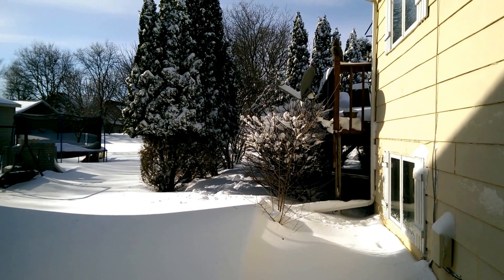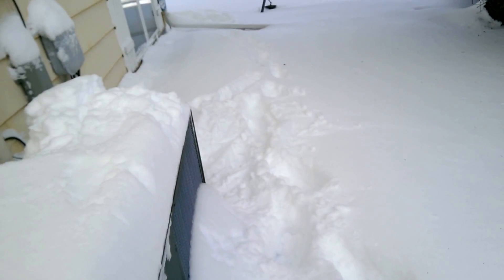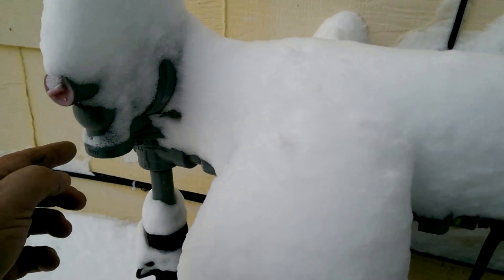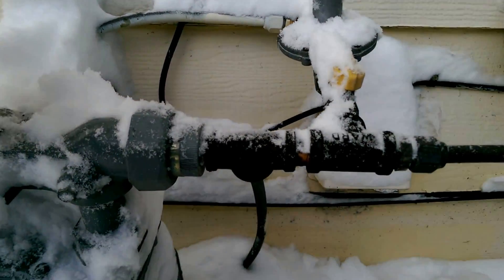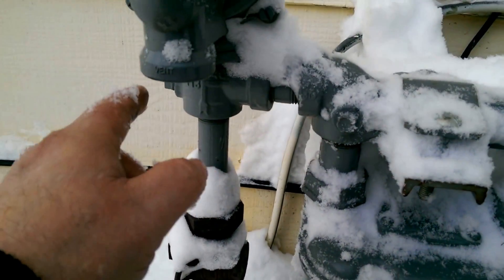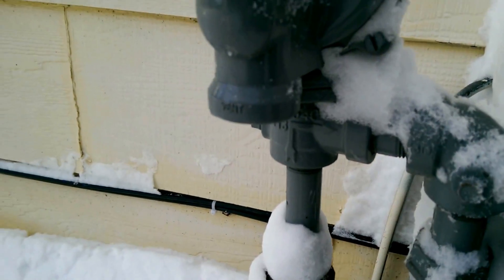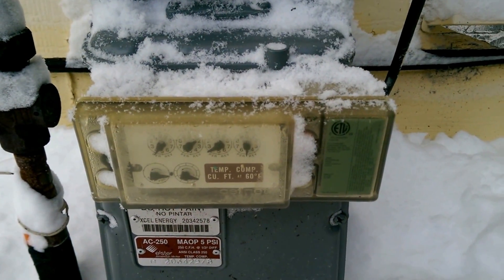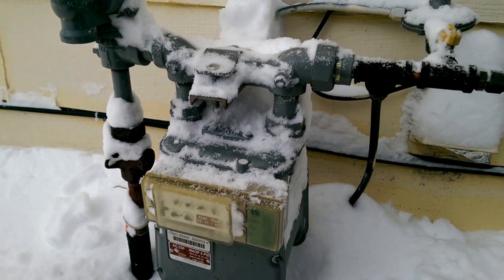Home Gas Meters - A Winter Safety Tip You Need To Know.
Home Gas Meters - A Winter Safety Tip You Need To Know. All gas meters have a thing called a gas pressure regulator. The regulator also has a vent that must be clear in case of gas build up. Its also called a back pressure vent. It prevents unsafe gas pressure inside your home. I made this video to let people know from what I learned from a gas meter guy years ago.